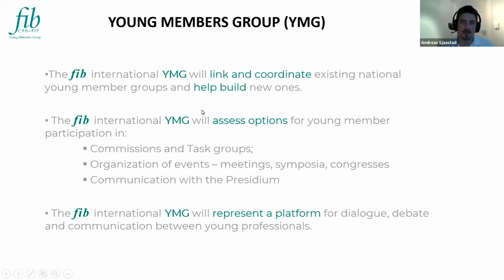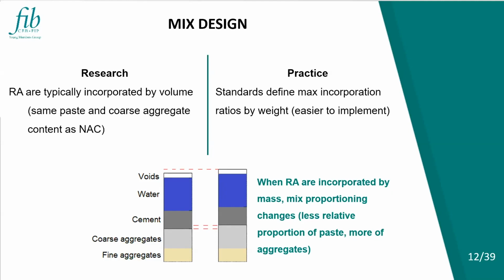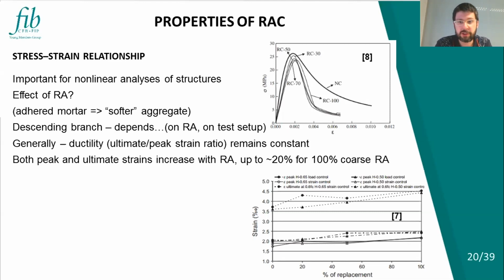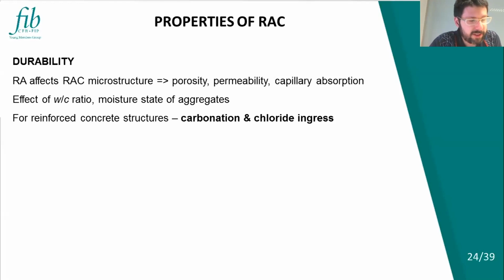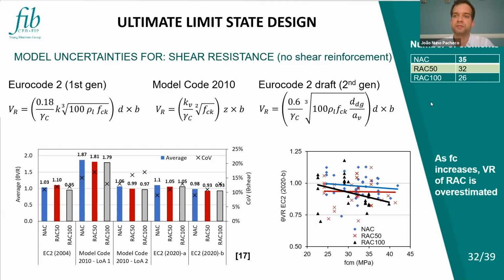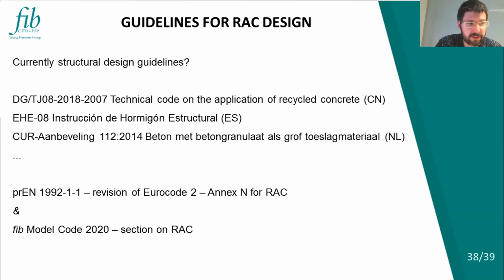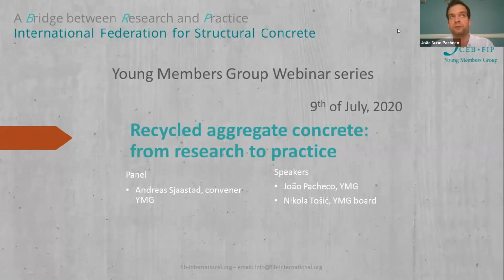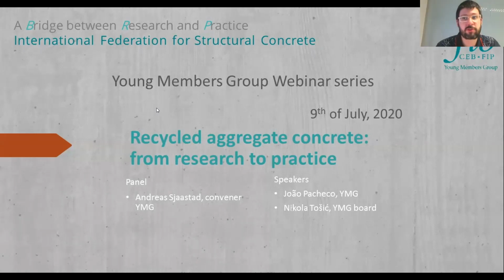fib YMG | Recycled Aggregate Concrete: From Research to Practice | Nikola Tošić & ‪João Pacheco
0:00 Introduction | Andreas Sjaastad
1:12 The fib Young Members Group | Andreas Sjaastad
2:42 João Pacheco's bio | Andreas Sjaastad
3:30 Nikola Tošić's bio | Andreas Sjaastad
5:18 Announcements | João Pacheco
7:46 Why recycled aggregate concrete? | João Pacheco
11:11 Recycled aggregates | João Pacheco
15:05 Mix design | João Pacheco
21:41 Properties of recycled aggregate concrete | João Pacheco
24:56 Properties of recycled aggregate concrete | Nikola Tošić
50:38 Ultimate limit state design | João Pacheco
1:01:01 Deflections and cracking | Nikola Tošić
1:09:53 Guidelines for recycled aggregate concrete design | Nikola Tošić
1:15:13 Conclusions | Nikola Tošić
1:17:35 References | Nikola Tošić
1:18:25 Questions
1:18:48 About UN directive. 70% till 2020. What picture we have now in 2020?
1:21:22 What kind of RA we can/should use in concrete: concrete waste, ceramic, etc.? What about glass? And what about paints and other finishing agents from demolition waste? They could have some toxic agents.
1:22:39 What about the curing of such concrete construction? Are there any differences or additional action for curing after casting. and what about the vibration of concrete, the same way or some features?
1:24:03 What about the performance of RAC subjected to elevated temperatures?
1:25:33 Tensile crack smaller width (RAC vs NAC)...on limit states or on first steps? What about reinforcement anchoring length?
1:26:09 Is any research on the fusion of recycled aggregates with geopolymer concrete going on? Hope if the fusion is done, certain results will give more impressive results.
1:28:13 Asking you as a professional researcher in this field: on scale 1 to 10 where is people's knowledge about RAC for now?
1:29:22 Can you please elaborate on the usage of fibres along with recycled aggregate concrete?
1:31:06 Has anybody tried washed sea sand for concrete?
1:32:40 What about the addition of Flyash in the mixes consisting of recycled aggregate concrete?
1:33:50 When we forget the disadvantages, is the cost of a cubic meter lower or higher than traditional concrete?
1:35:55 Is there a standard classification of recycled aggregates? The quality may differ significantly and maybe the replacement percentage won't be the dominant factor.
1:36:54 Is there a term called "Shape factor" related to Recycled Aggregates?
1:37:46 Is there any difference between the alkali-silica reaction in NAC and RAC?
1:39:00 In what way does the impact resistance (crushing value) of recycled aggregates affect the compressive strength of concrete?
1:41:20 Does the size of the recycled aggregate affects their strength?
1:44:06 Outro | Ganterbrücke/Ganter Bridge (Switzerland)

A bridge between research and practice.